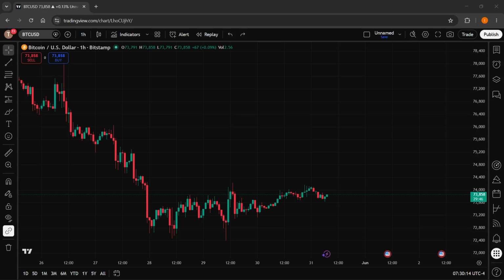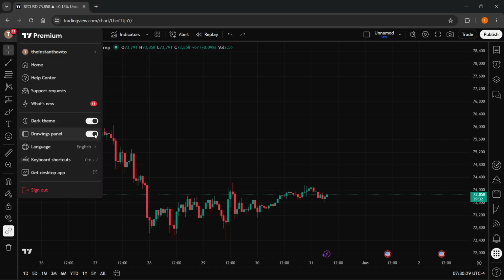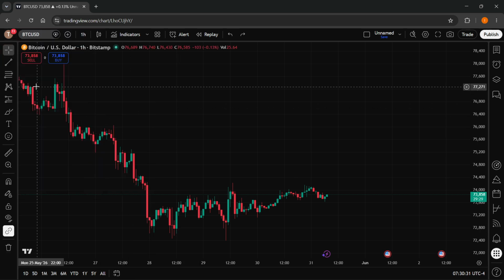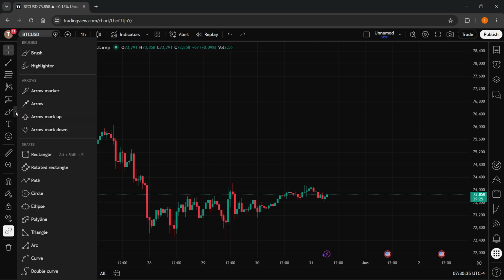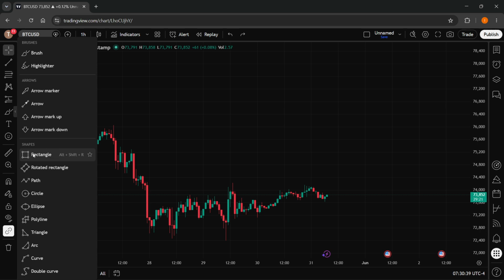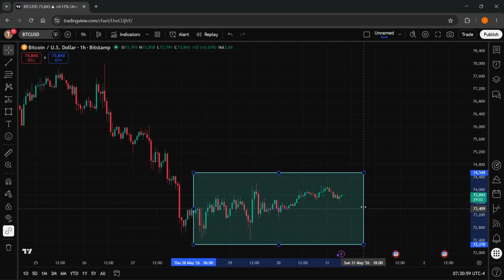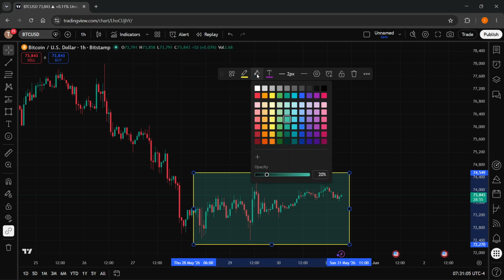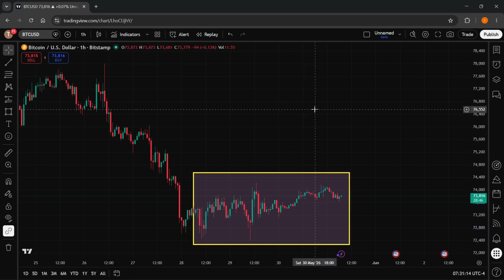How To MARK ZONES In TradingView (QUICK & EASY) 2026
In this video, I'll show you how to mark zones in tradingview. This is a full guide on how to identify and highlight zones for better trading decisions in 2026. In case you've been trying to visually represent trading zones in tradingview, this is the video you need to see!